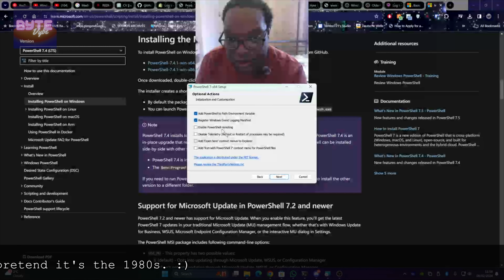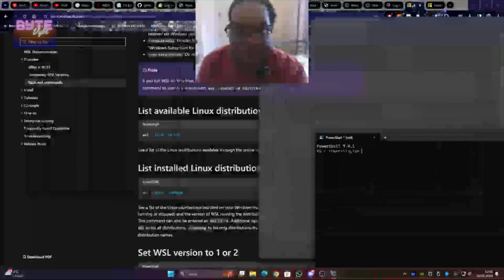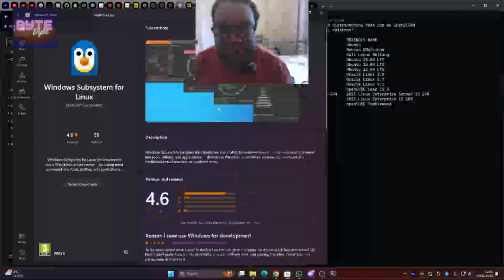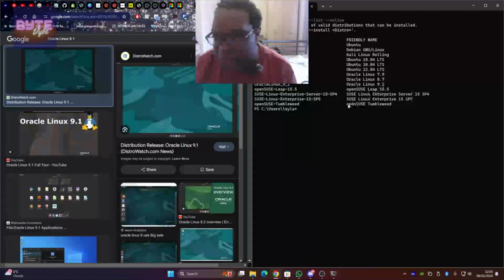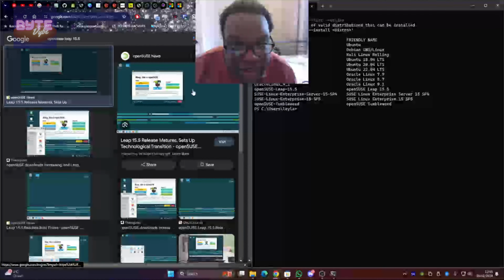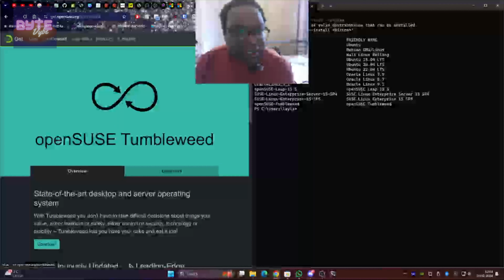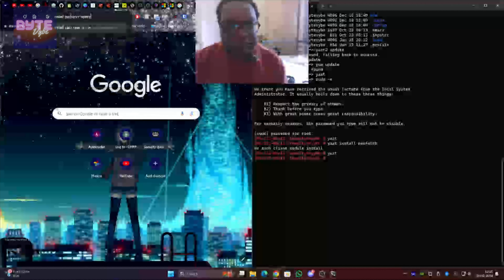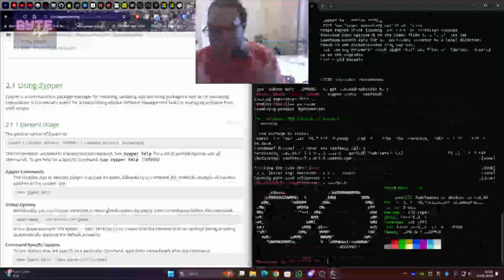Installing Powershell 7 0 and Windows Subsystem for Linux WSL OpenSUSE on Windows 11 on an iMac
Unlock the power of your Windows 11 system as I walk you through the installation of PowerShell 7.0 and Windows Subsystem for Linux (WSL) with OpenSUSE. Join me for this comprehensive tutorial and discover the seamless integration of Linux tools on your Windows platform.